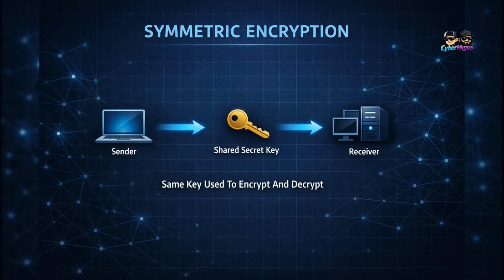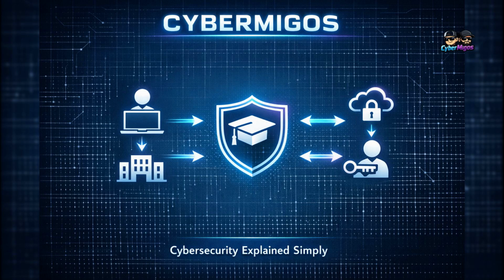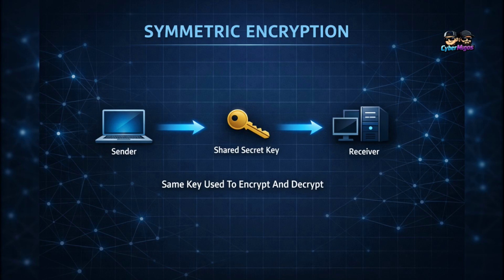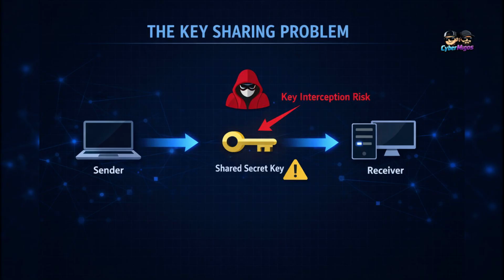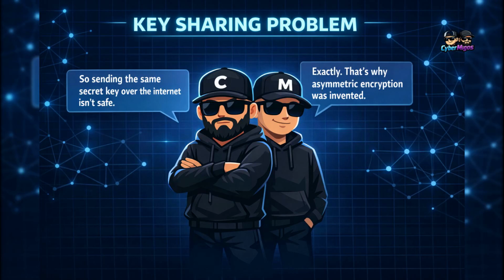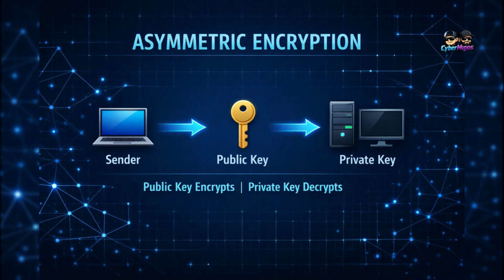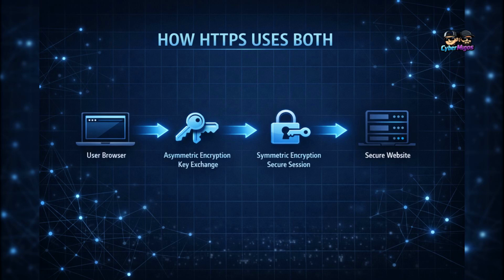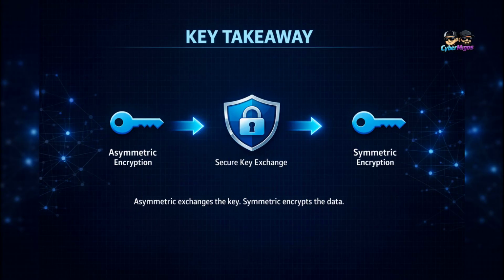Why the Internet Uses Two Types of Encryption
Encryption protects your data every time you browse the internet.

But did you know there are two different types of encryption working together behind the scenes?

In this CyberMigos video, we explain the difference between symmetric encryption and asymmetric encryption in simple terms.

You'll learn:
• What symmetric encryption is
• What asymmetric encryption is
• Why sharing a secret key is risky
• How public key encryption solves the problem
• How HTTPS uses both types of encryption

This short cybersecurity explainer breaks down an important concept used across the internet.

CHAPTERS
0:00 Two Types of Encryption
0:10 CyberMigos Introduction
0:25 Symmetric Encryption Explained
0:45 The Key Sharing Problem
1:05 Asymmetric Encryption Explained
1:25 How HTTPS Uses Both
1:45 Key Takeaway